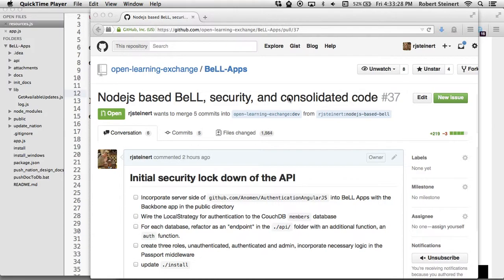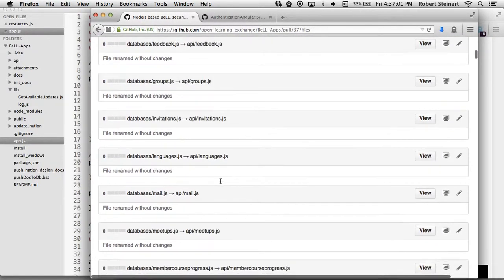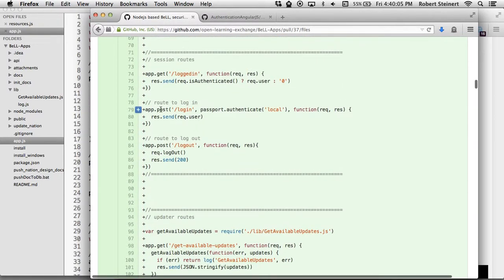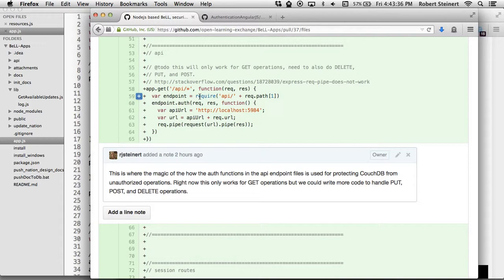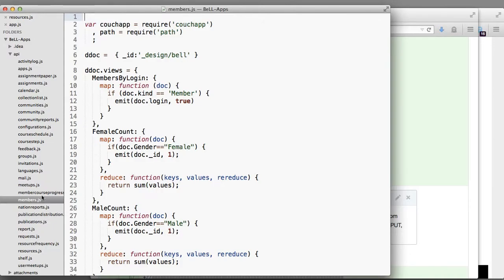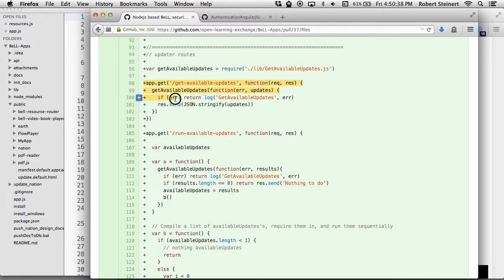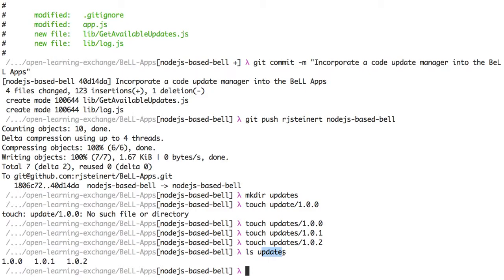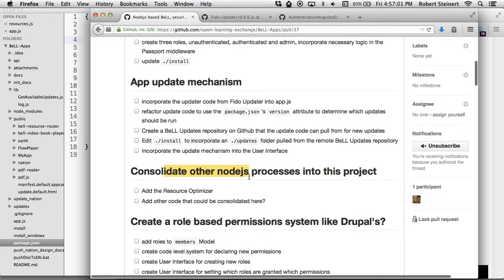BeLL Apps Architecture Proposal